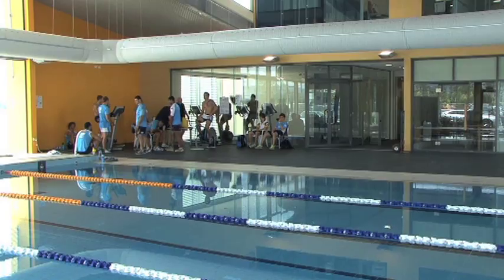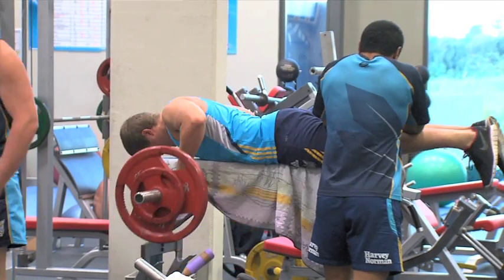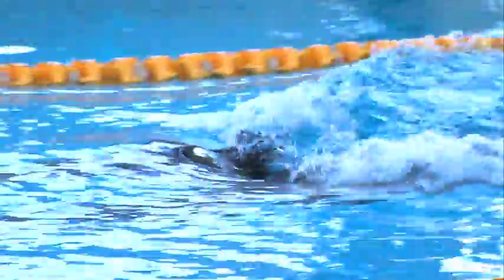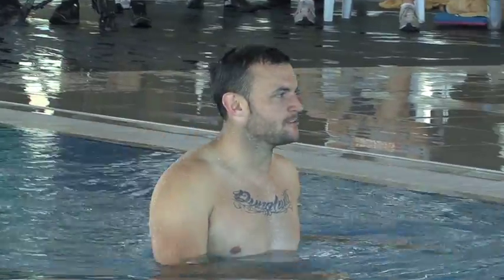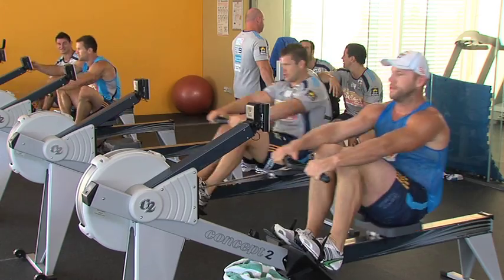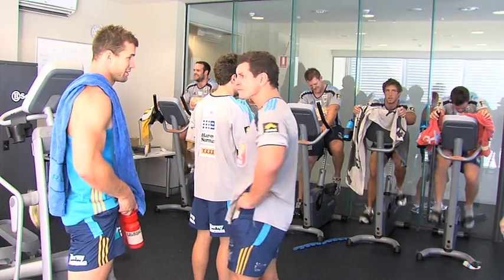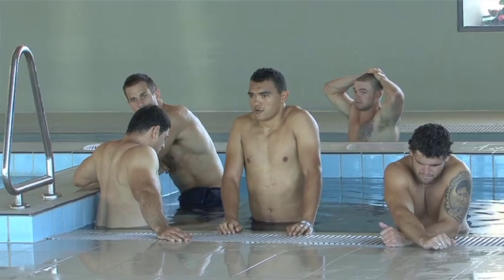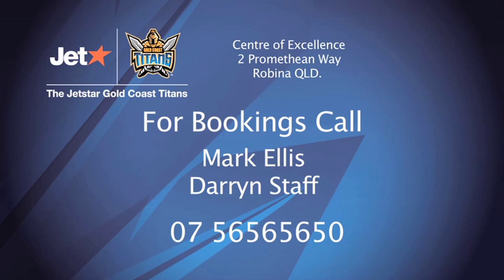Jetstar Gold Coast Titans 'Centre of Excellence'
The Titans have invested in the long term future and development of the Club and its players by constructing a state of the art, multi-million dollar training facility adjacent to Skilled Park at Robina.

Offering a range of world class facilities, the Gold Coast Titans Centre of Excellence is one of the best equipped in the NRL competition.

At a cost of $30 million, Michael Searle says the five story office and training complex is unrivalled in this country and the envy of sporting teams the world over.

"Players coming to the Gold Coast will not only be playing out of an amazing brand new twenty seven thousand seat, purpose built stadium in Skilled Park, but they will also be provided with the best facilities in the country to train and prepare in."

"We are very excited about the future and we are determined to solidify our position in the Premiership as a market leader. Were also very mindful of our Community responsibility and it's our goal to provide the Gold Coast with a sporting precinct that they will be immensely proud of."

A 450square metre gym dominates the first floor of the Jetstar Gold Coast Titans training centre, there is also a 25 metre heated pool, and two walk through hydrotherapy pools, change rooms, medical facilities and a merchandise outlet.

Rising up a floor and those fortunate enough to pull on the clubs colours enjoy a luxury player's retreat including a dining area which is set up as a quality bistro and commercial kitchen providing player and staff meals as well as catering for any on site corporate functions.

With Titans Centre of Excellence being centrally located in the heart of the Gold Coast CBD - Robina and only a short stroll from Robina train station, the Centre of Excellence provides a great enviromnent to hold your next function or business meeting.

Offering flexible room sizes, a covered outdoor entertaining area the Centre of Excellence is a perfect option for your conference. For more information on package options click here.
 Conference Package Options

Level 5 is home to the Jetstar Titans administration team, the boardroom and an audio visual room.

Where in the past Searle and Chairman Paul Broughton used the Gold Coasts beauty, lifestyle and affordability to gain key signings, the Jetstar Titans players of the future will come, not just because they want to enjoy the perfect Gold Coast lifestyle, but because they want to train and play out of world class facilities.